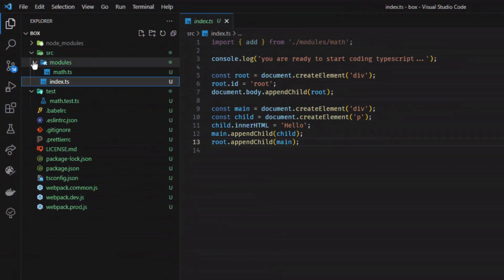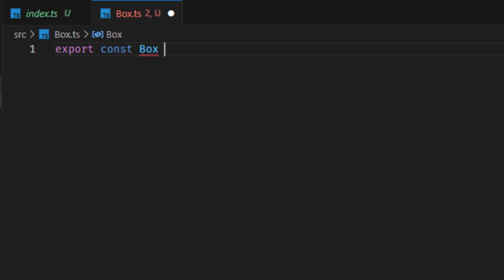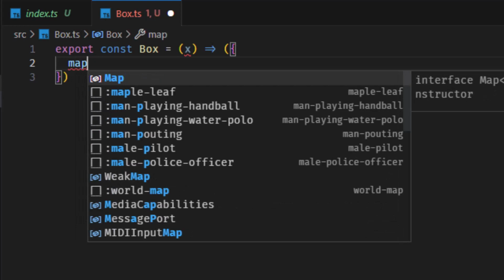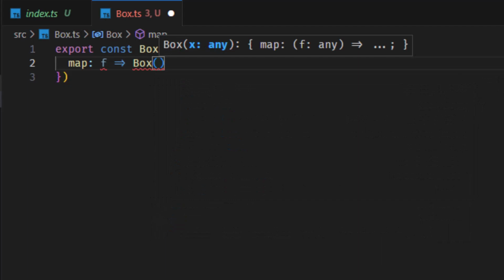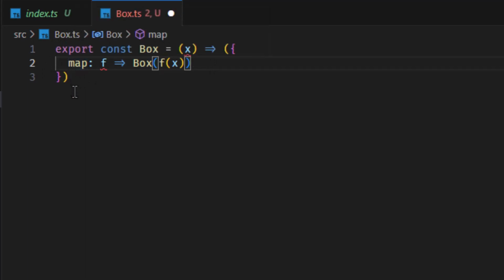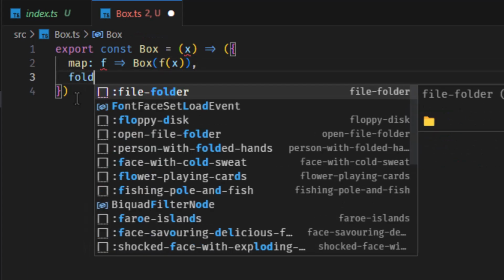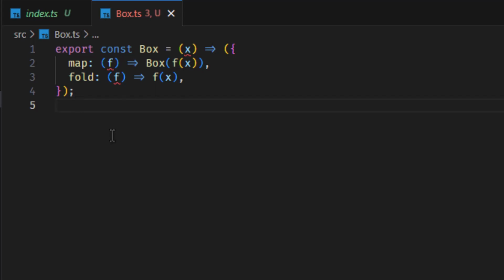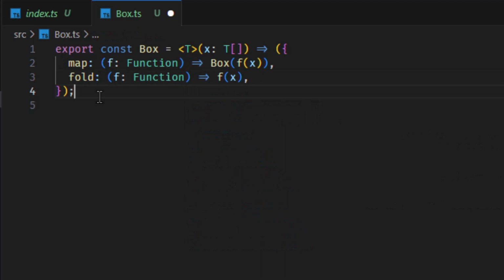BoxV2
In this video, we are going to build the box in preparation for our data.